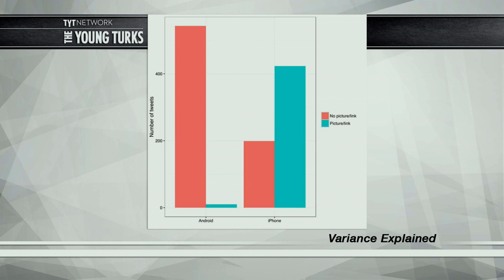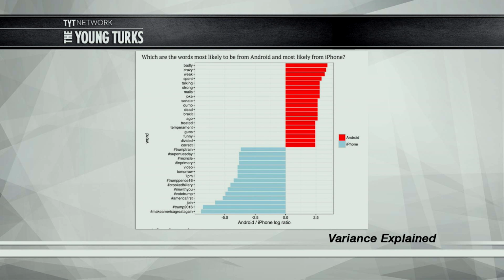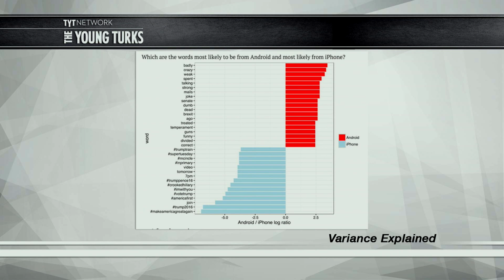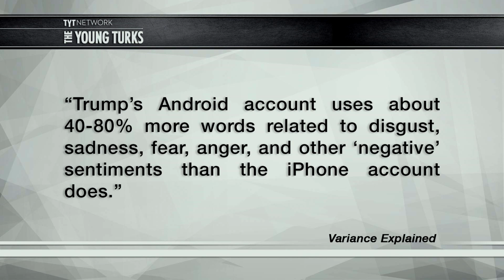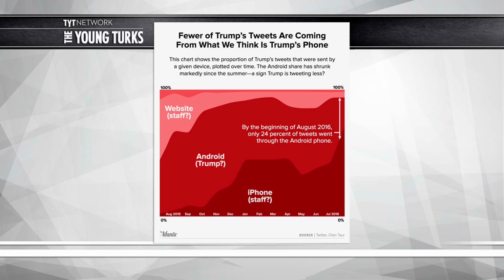LoserDonald Gets Twitter Taken Away Until He Can Behave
New data analysis of Donald Trump’s Twitter feed strongly suggests the candidate has had his Twitter privileges taken away. His campaign appears to think he can’t be trusted. John Iadarola (ThinkTank), Jimmy Dore, and Michael Shure, hosts of The Young Turks, break it down.

"That’s why I loved this text analysis of Trump’s tweets by David Robinson, a data scientist at the coding site StackOverflow. Robinson tests a well-circulated hypothesis: If a @RealDonaldTrump tweet is marked as being sent from an iPhone, it’s from a staffer. But if it’s sent from an Android phone—Trump’sSamsung Galaxy?—it might be from the candidate himself. Folks have noted that the Android tweets are a bit, uh, Trumpier:...

If the Trump-Android proxy holds true, the Republican nominee’s participation in his own Twitter account has dropped sharply over the past year. From July 2015 to October, Trump largely ruled the account, with up to three-quarters of @RealDonaldTrump tweets coming from the Android phone. The staff takeover began in November, growing to around 50 percent of tweets before plateauing through the early primary months. But the last month has seen another major shakeup. So far in August, almost two-thirds of his tweets have been sent from an iPhone, suggesting a serious crackdown by the campaign staff...

Granted, it’s still early in the month. But in the past two weeks , Trump has already picked a fight with a Gold Star mother, repeatedly misled supporters about an Iranian money transfer, and problematically joked that the “Second Amendment people” could stop Clinton before she appoints new justices. With that in mind, it’s hard to view this uptick as anything other than campaign manager Paul Manafort firmly taking the reins and changing the account password.”*

Hosts: John Iadarola, Jimmy Dore, Michael Shure
Cast: John Iadarola, Jimmy Dore, Michael Shure

The Largest Online News Show in the World. Hosted by Cenk Uygur and Ana Kasparian. LIVE STREAMING weekdays 6-8pm ET.

Young Turk (n), 1. Young progressive or insurgent member of an institution, movement, or political party. 2. Young person who rebels against authority or societal expectations. (American Heritage Dictionary)

Download audio and video of the full two hour show on-demand + the members-only post game show by becoming a member Your membership supports the day to day operations and is vital for our continued success and growth.

Get The Young Turks Mobile App Today!